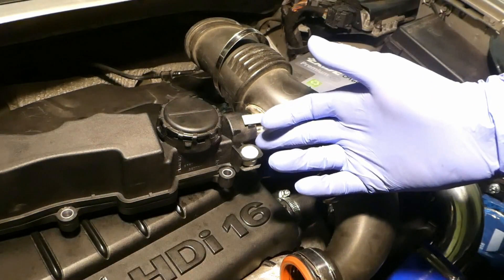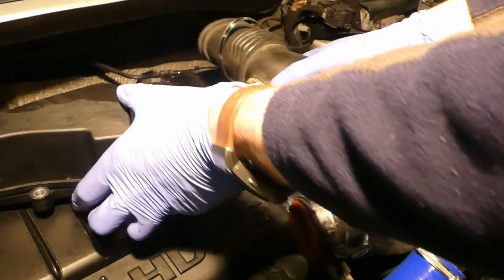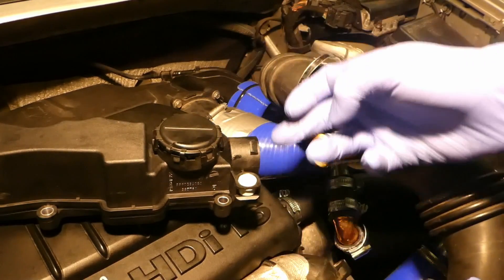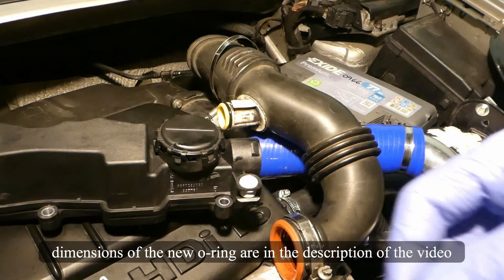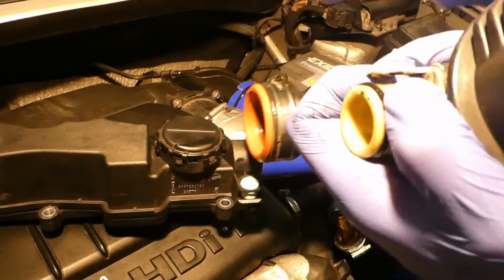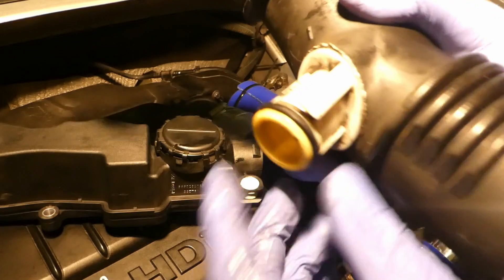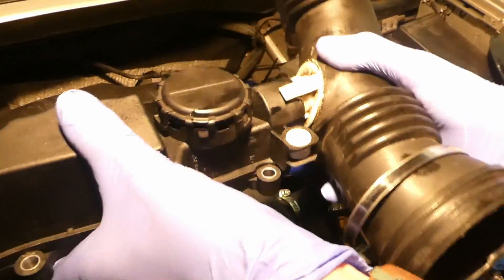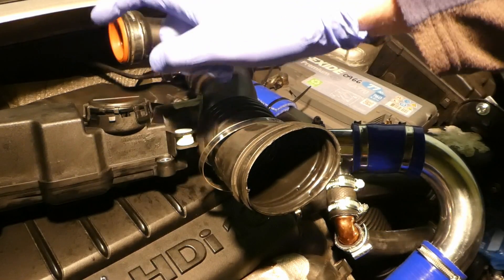How to fix oil dripping from the crankcase breather in 1.6HDi/TDCi (Peugeot/Citroen/Ford/Volvo/Mini)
Do you get oil dripping from the crankcase breather? Replace the air intake o-ring with a fatter o-ring. If you do that the CCV (CrankCase Ventilation) valve will work correctly and you will also have no oil seeping from the crankcase breather.

Here are the dimensions:
Original o-ring width 3.1mm, outside diameter (OD): 31mm, inside diameter (ID): ~23.8mm
New better o-ring: width 4mm, OD: 26.5mm, ID: 18.5mm.
An o-ring with width 4mm, OD: 27mm and 19mm ID will also work.

Here is an amazon link to the o-ring (amazon UK) or ebay
The spare rocker cover that I used (0248L1) (amazon UK) or ebay